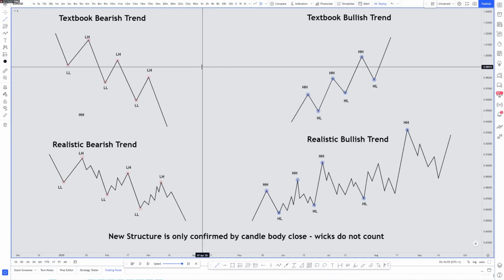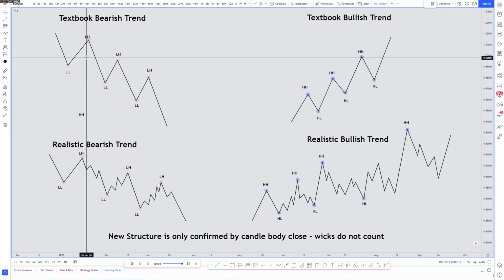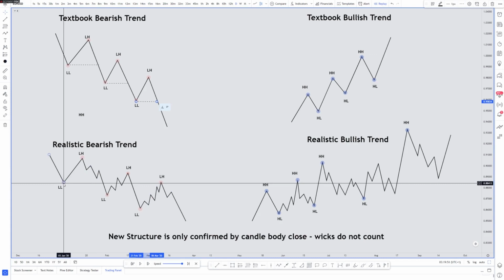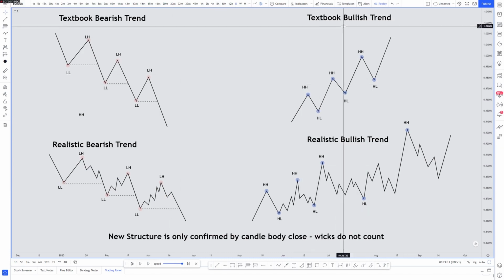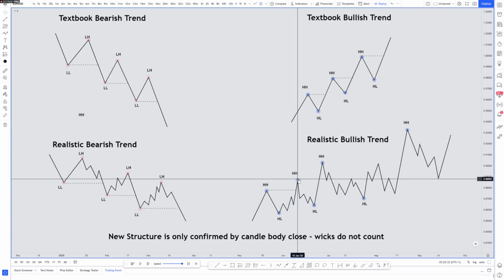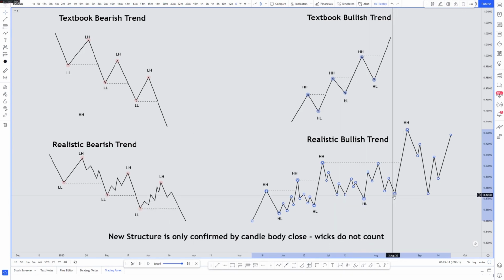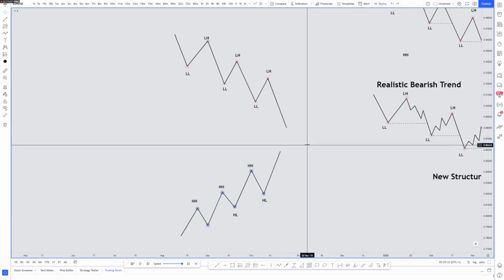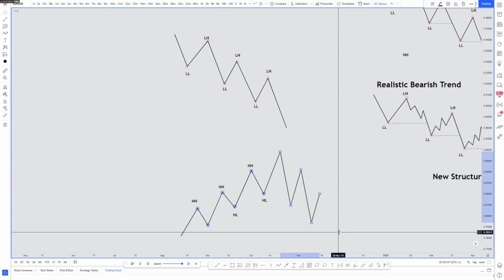Market Structure 1 -Smart Money Concept | Demand & Supply